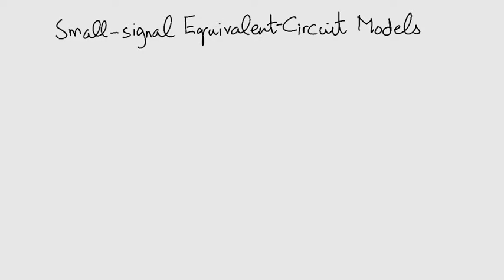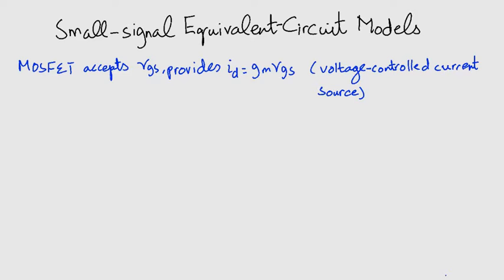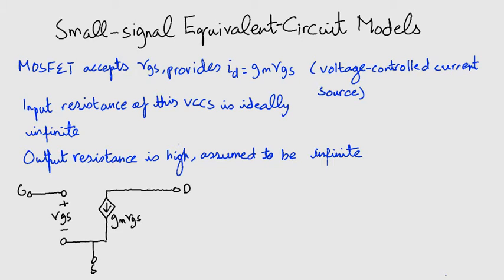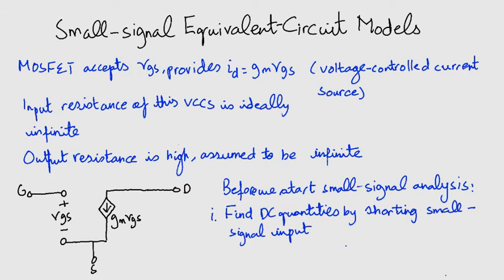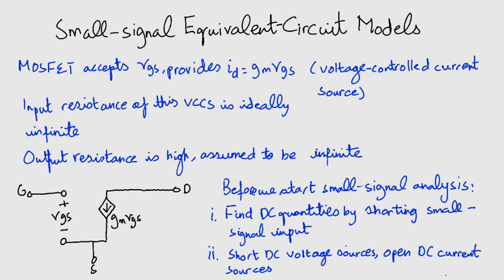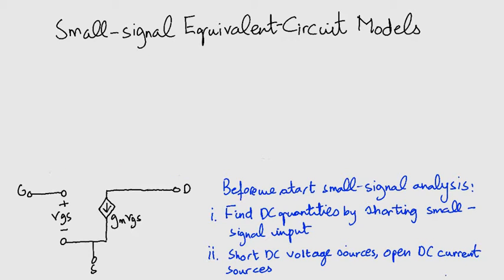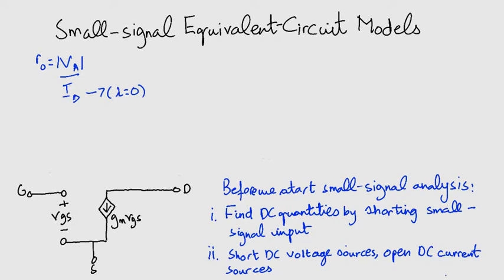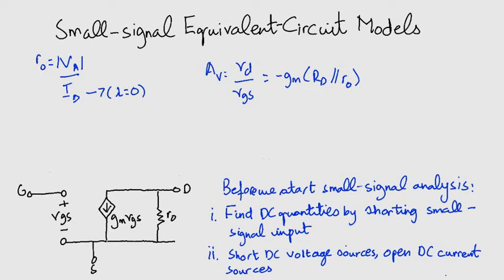Small-Signal Equivalent Circuit Model MOSFET - [ENG] Electronics 1: Module 3 Lecture 27 ZE - 264